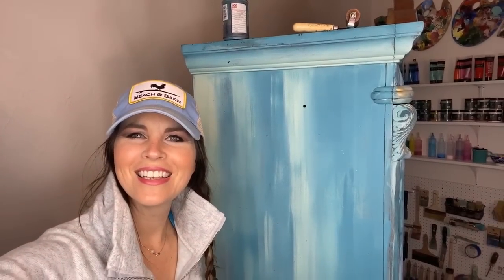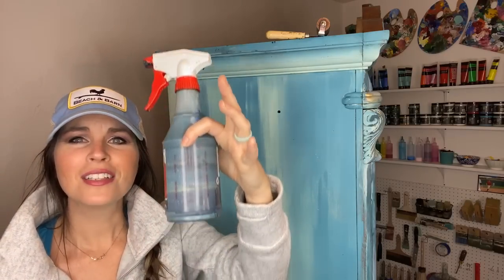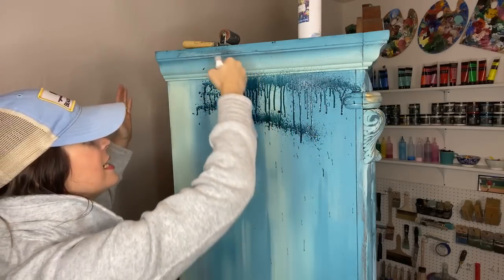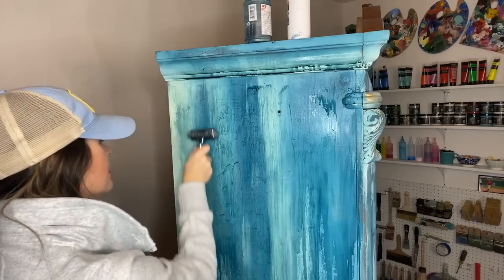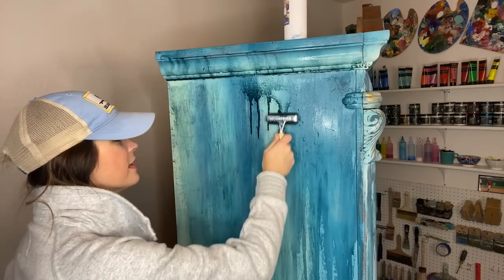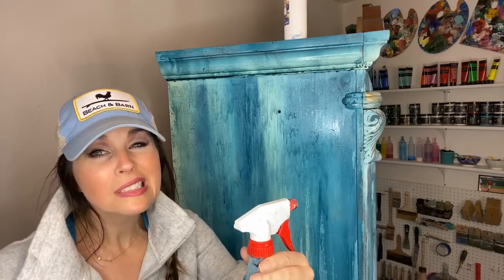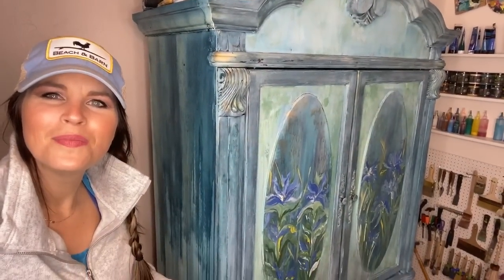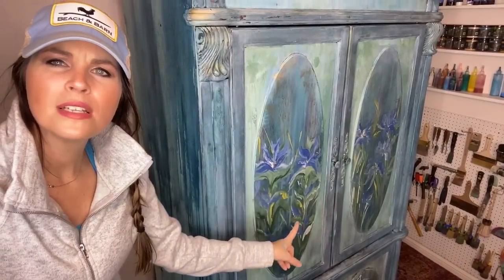How To Apply Boho Blue Paint with a Water Bottle